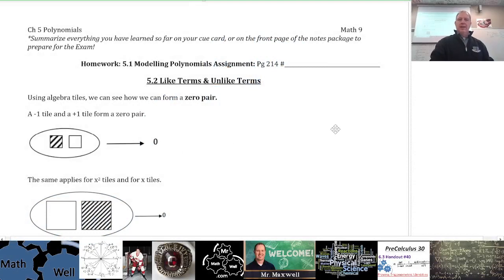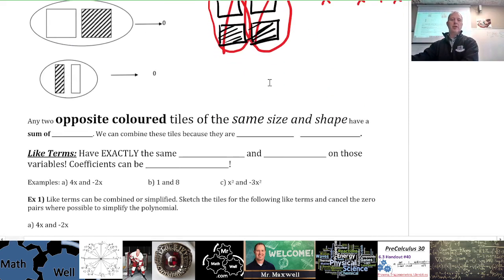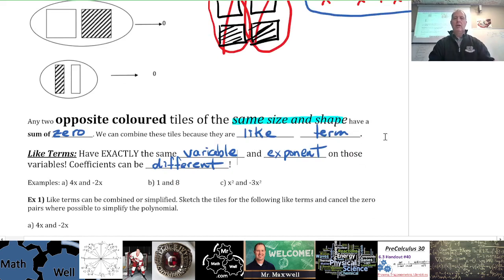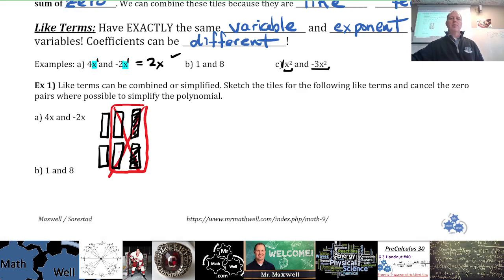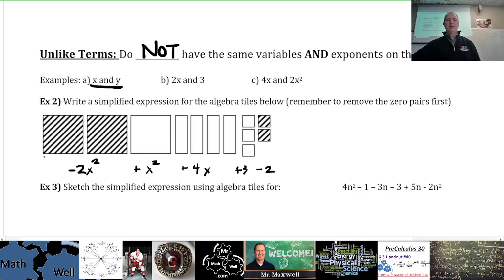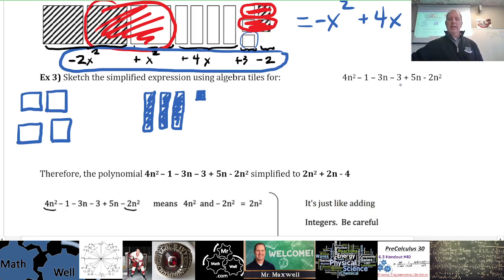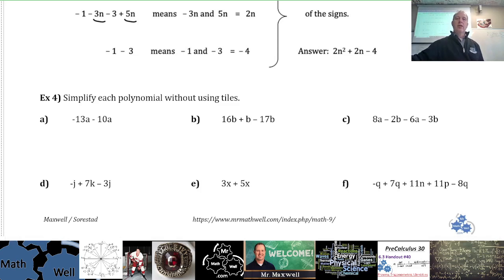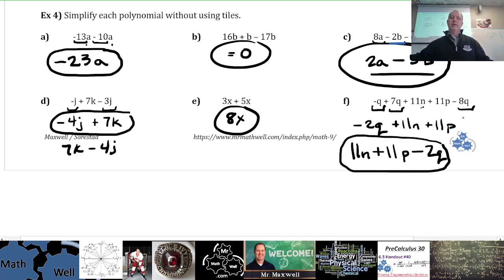Math 9 - 5.2 Like Terms and Unlike Terms (Lesson)